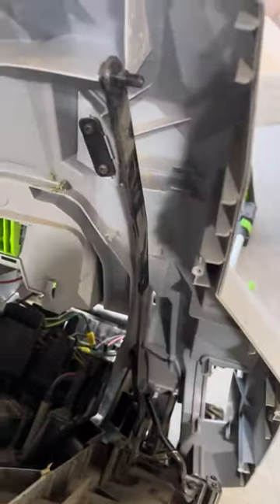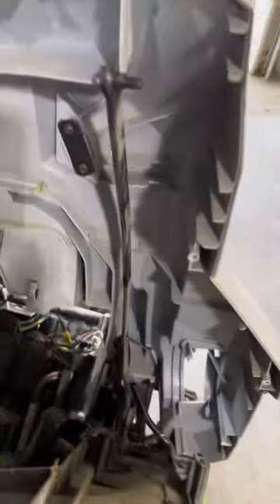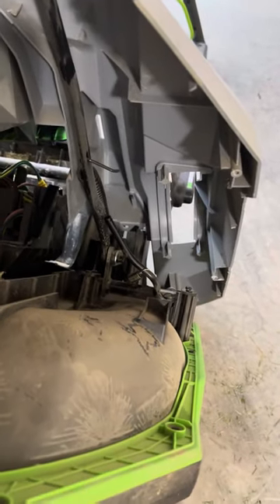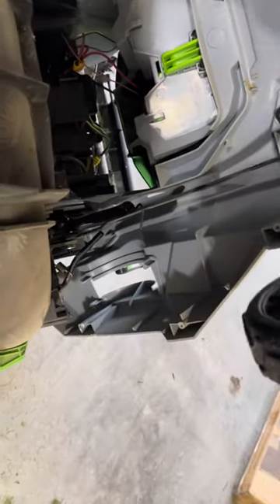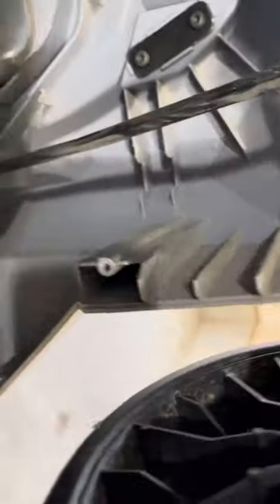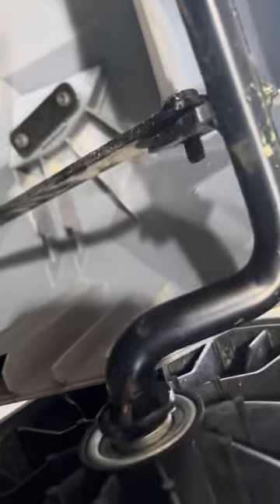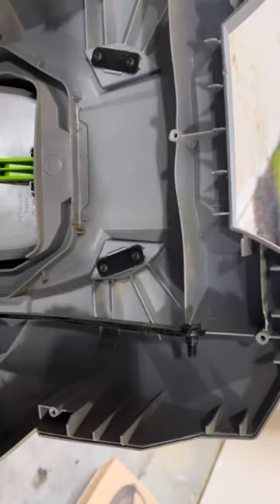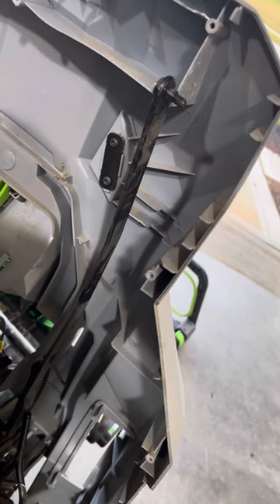EGO Mower Front Axle Problems Part 2: The Fix (front axle repair).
Took out a ton of screws from the top and bottom of the mower. Thankfully all but two are the exact same  size. All took a 3mm Allen wrench. Found the problem with the front axle collapsing. Looks like there is a linkage arm that connects to the axle with a nut and bolt. Apparently my nut fell off.